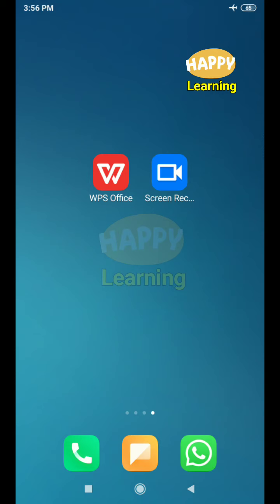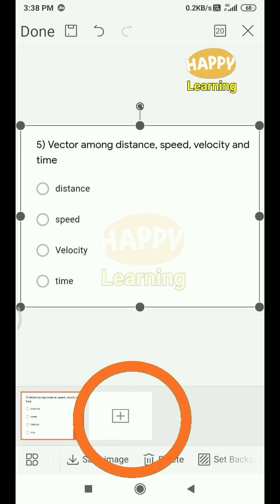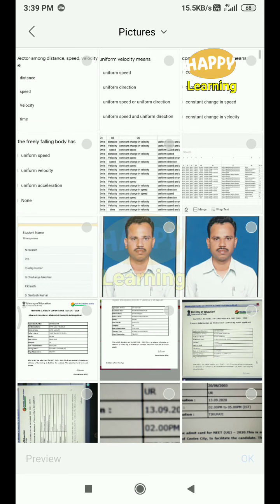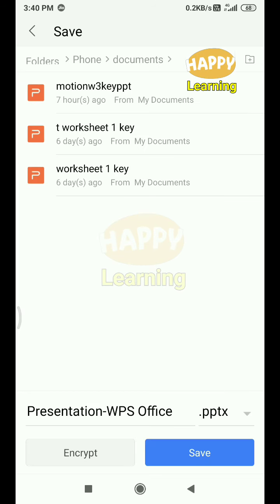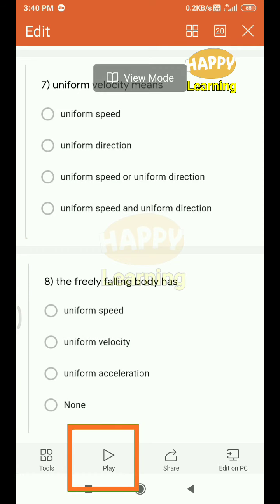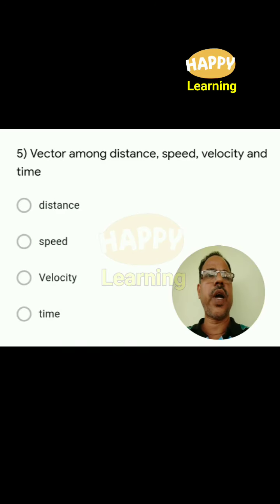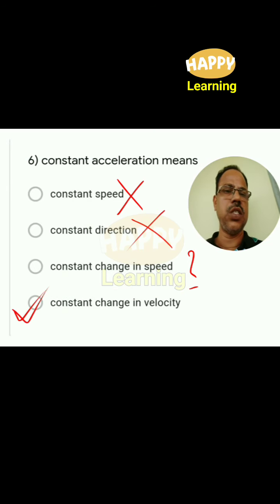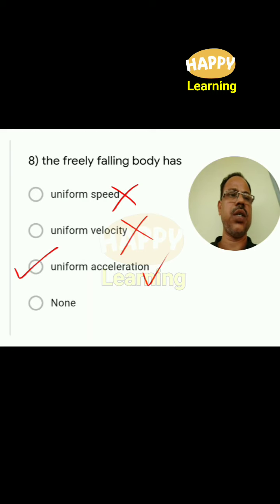Tutorial on making educational videos with mobile only